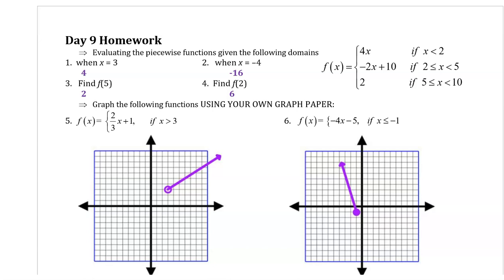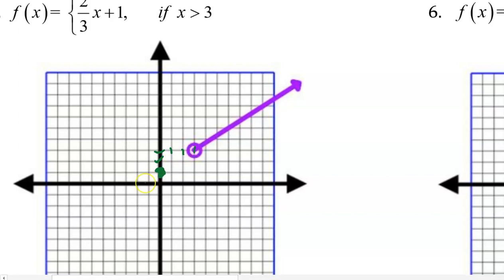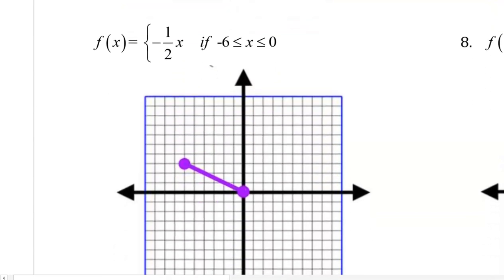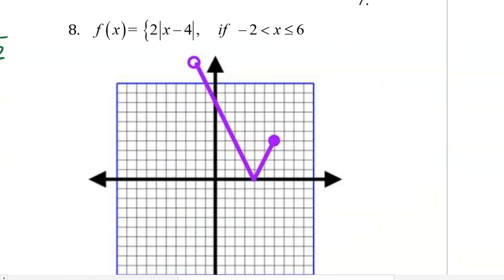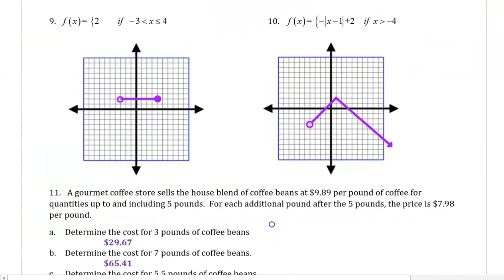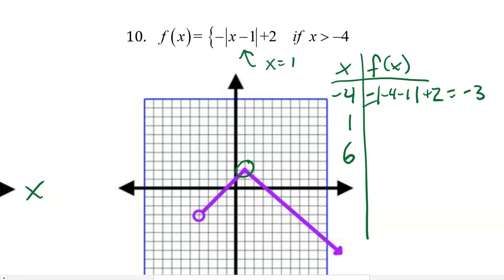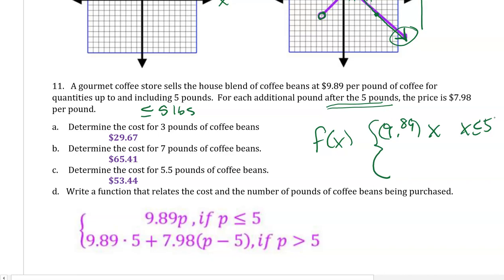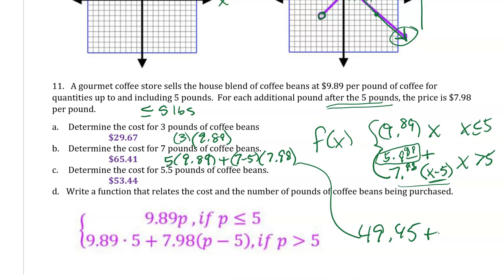Unit 1 Day 9 Homework on Piece-wise functions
This video goes over the homework solutions for Unit 1 Day 9, provided for Distance Learning on Tuesday, 08 SEP 2020.